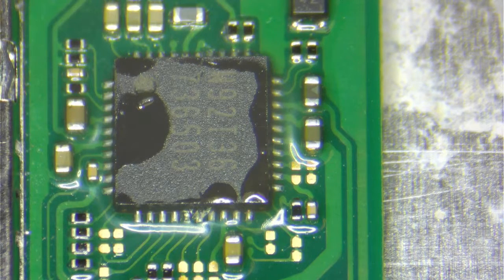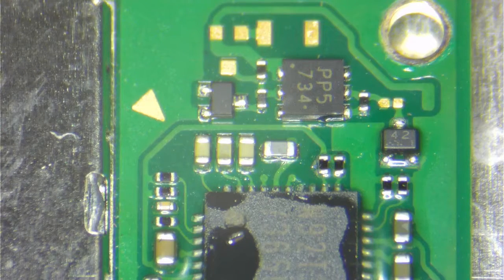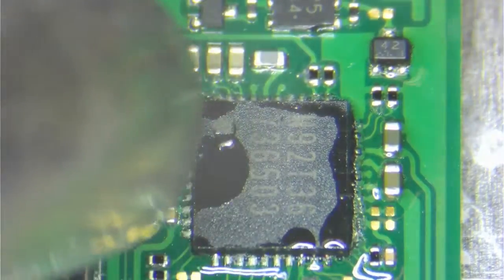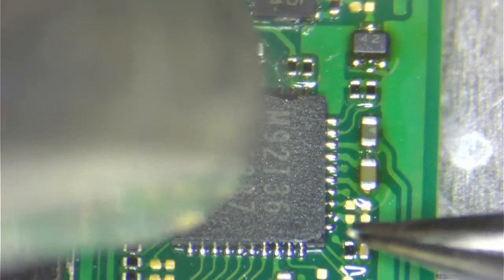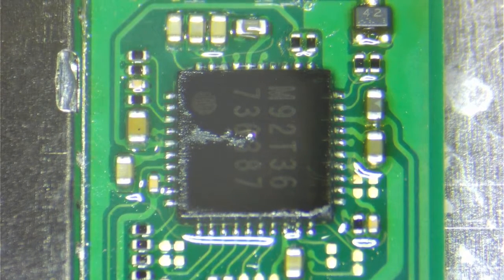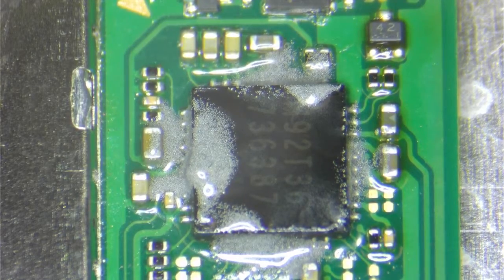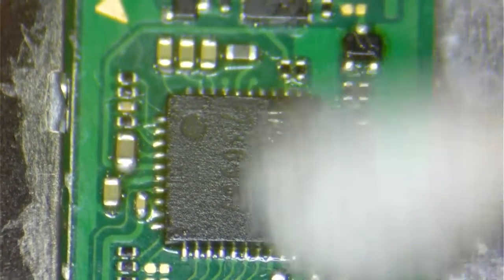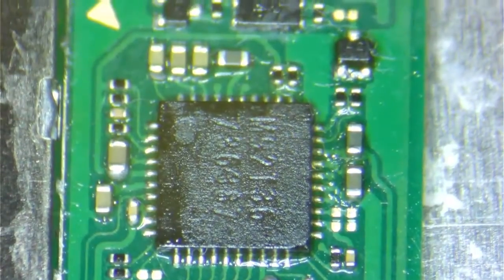Nintendo Switch Not Charging. Replacing the M92T36 Charge Control Chip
Replacing the M92T36 Charge Control Chip on Nintendo Switch. No power, no charge, not shorted to ground. Replacing the IC fixed the issue after verifying that the problem was not the Charging port. The unit was taking only  .06 amps before the replacement of the ic chip.